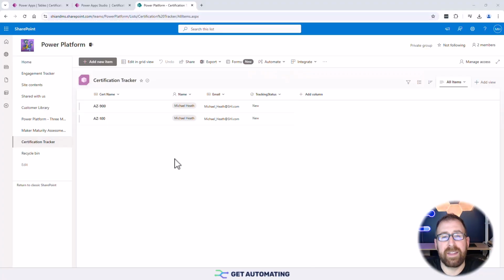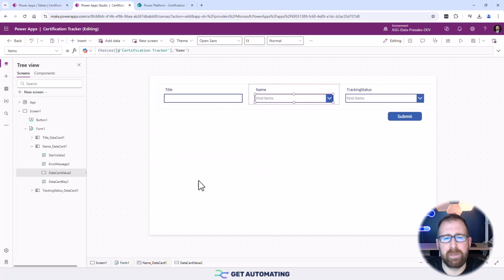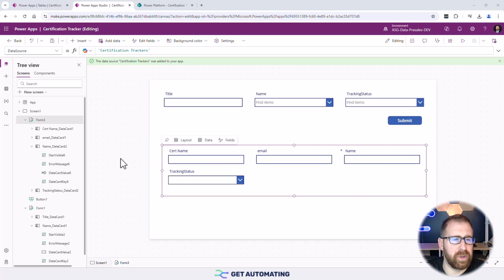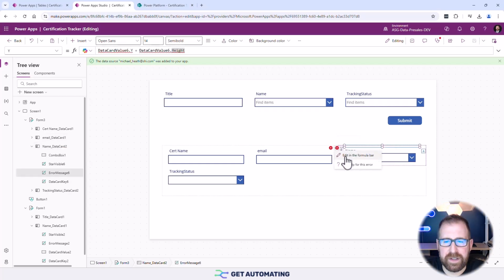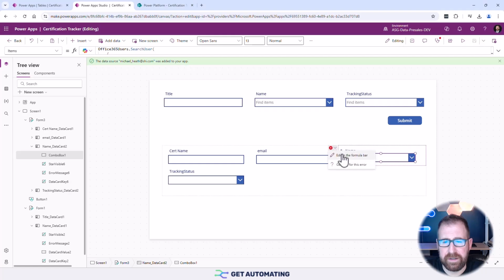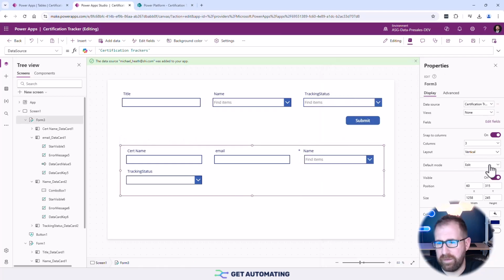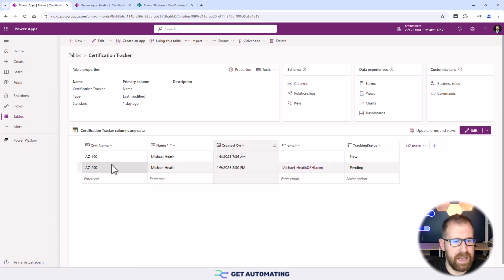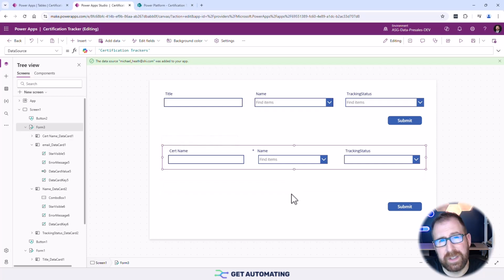Power Apps 365 User List with Dataverse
In this video we explore the basics of pulling in 365 user data to help guide intake within Power Apps and then route the responses to Dataverse.

0:00 Intro
0:51 The Scenario
1:25 SharePoint Refresh
1:42 Dataverse
2:28 Creating the App
3:00 Office 365 Users Connector
3:22 Modifying the DataCard
5:31 Testing the App
5:45 Email Value
6:30 Clean Up
6:58 Outro